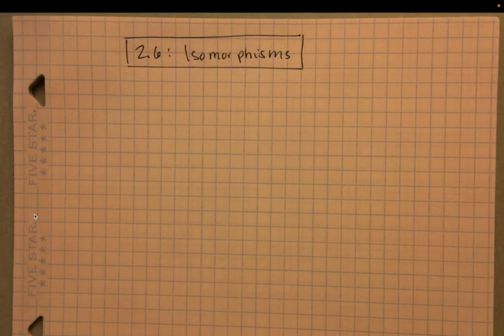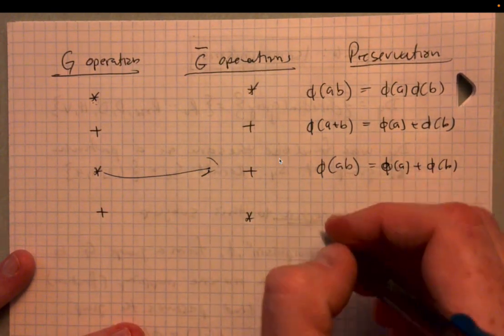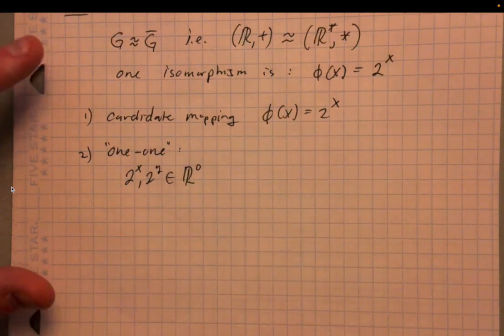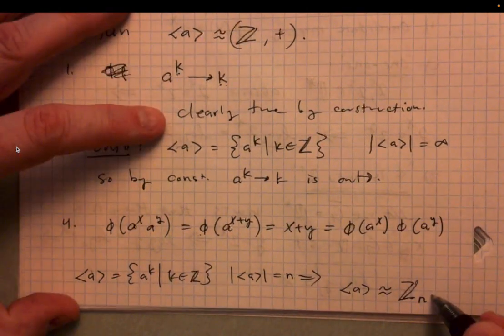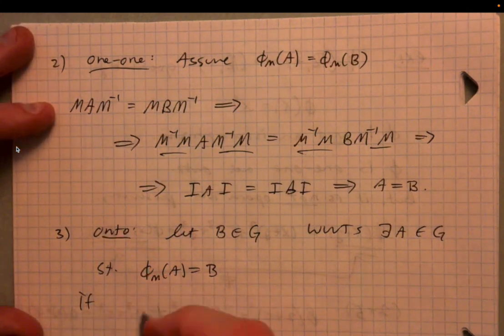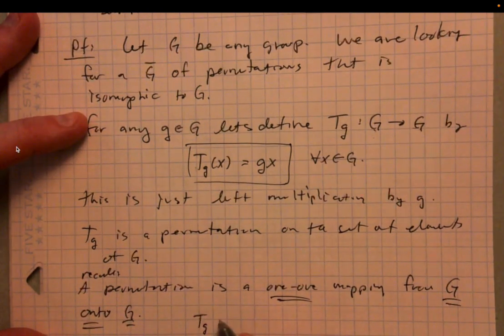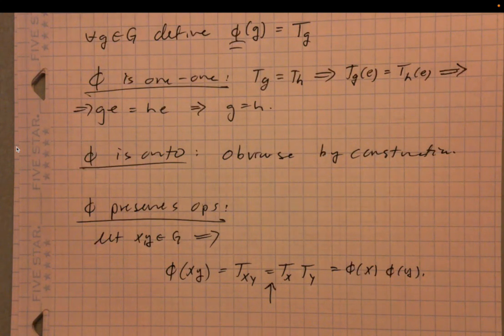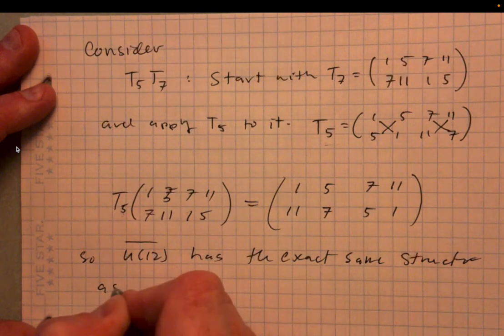Isomorphisms - Abstract Algebra I (full course) - lecture 8a (of 17)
A lecture on isomorphisms and isomorphic groups.